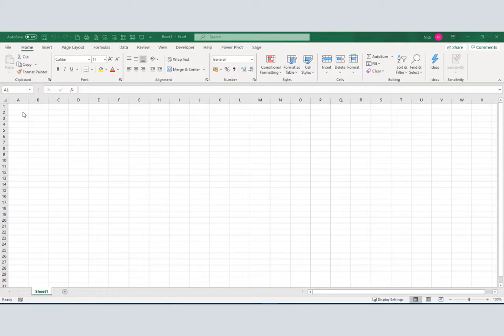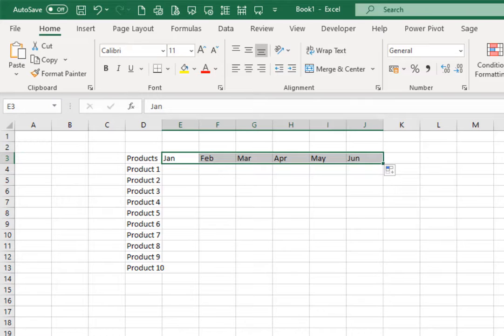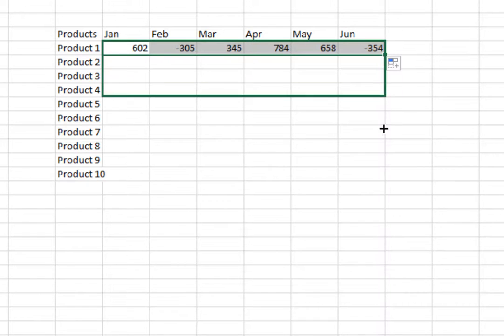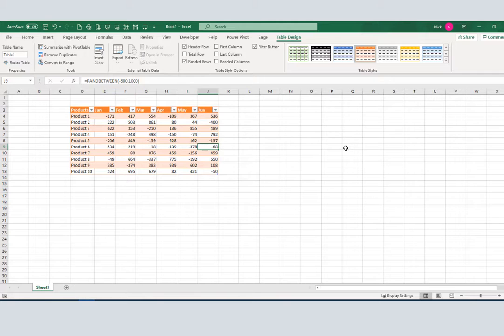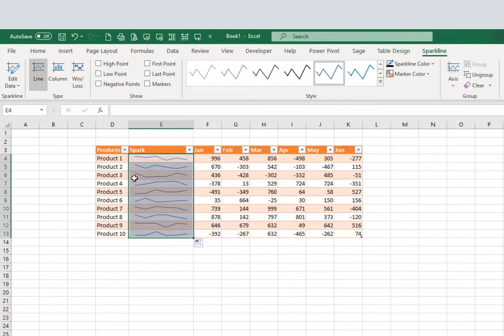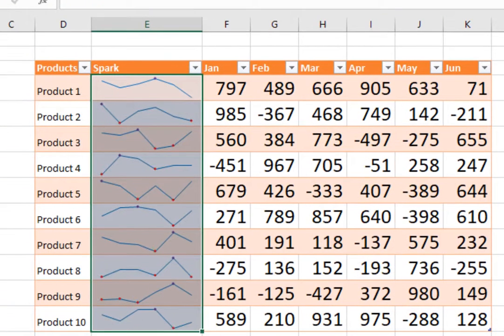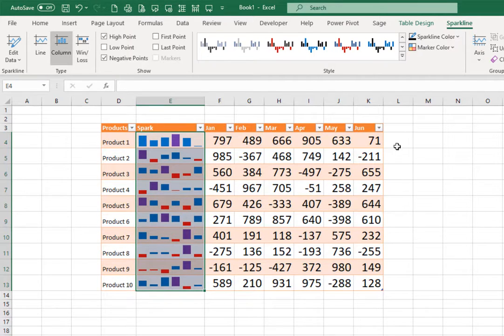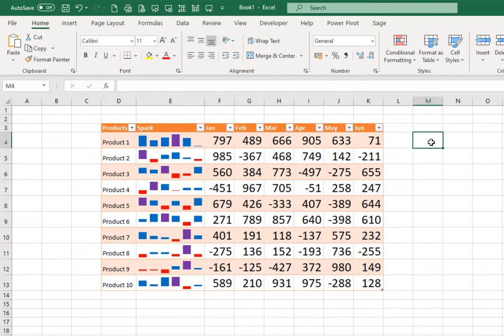SparkLines in Excel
What are Spark Lines and how to use them.  Also featuring Fill Series, filling in the months of the year, Random Numbers, Paste Values and structured data tables.